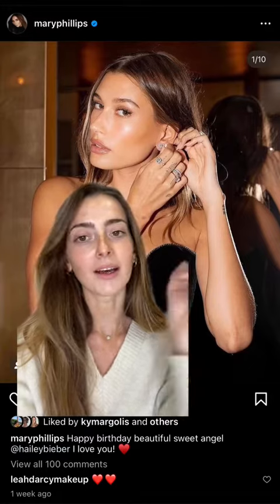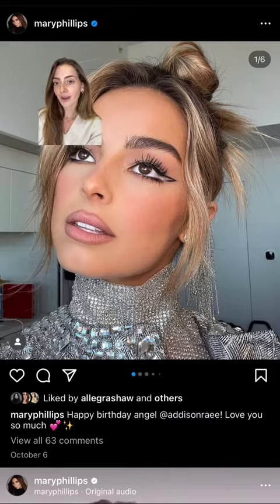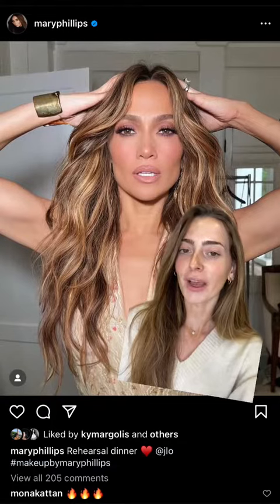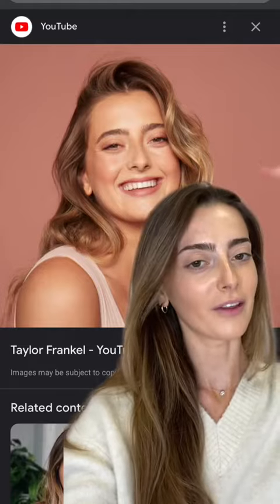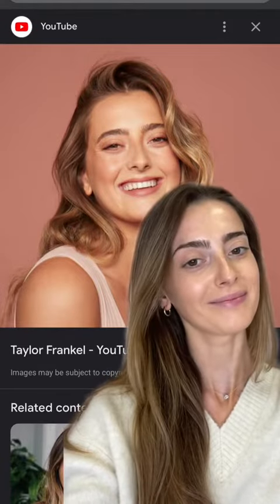Mary Phillips Inspired Makeup Look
Inspired Mary Phillips makeup look